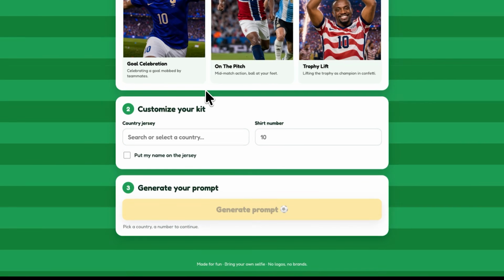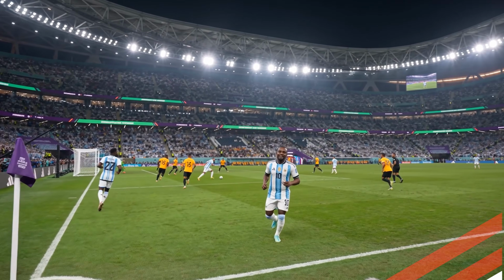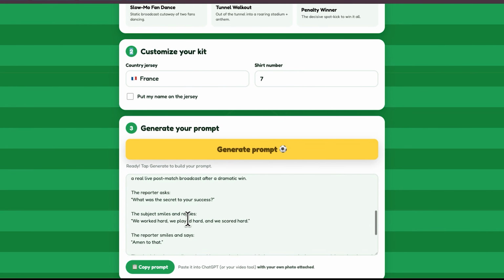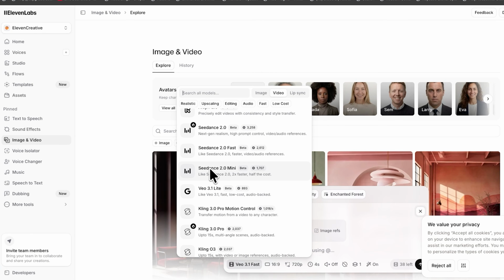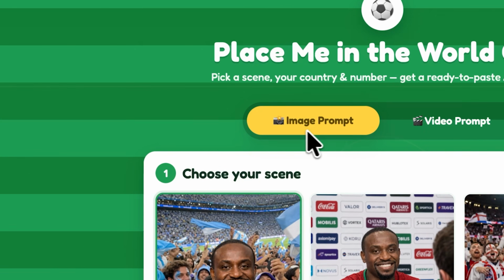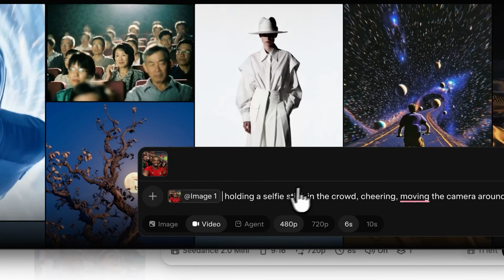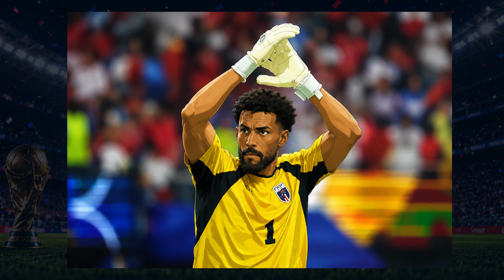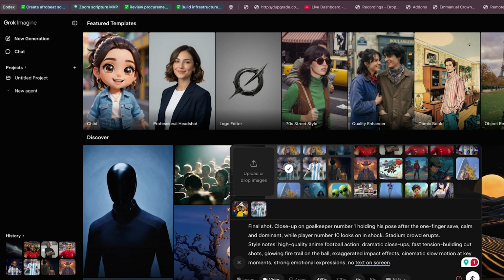Create Your Own World Cup Animation in Minutes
Access Seedance on Higgsfield even from within the US

Learn how to make World Cup animations using your own photos for free. Use ChatGPT to create custom AI imagery and put yourself in the action.

Creating professional-looking World Cup animations is easier than you think. This guide shows you the exact process to generate high-quality sports-themed graphics without needing expensive software or advanced design skills. Whether you want to share your fandom or just try out a new creative style, this tutorial breaks down the steps to build your own World Cup animations from scratch.

We focus on using a free ChatGPT account and a standard personal photo to build your scene. By following these steps, you can create AI images that place you directly into the stadium atmosphere. This method is perfect for anyone looking to experiment with AI video creation tools without paying for subscriptions. You will walk away with the ability to generate your own content and master the specific prompts needed to get the best results.